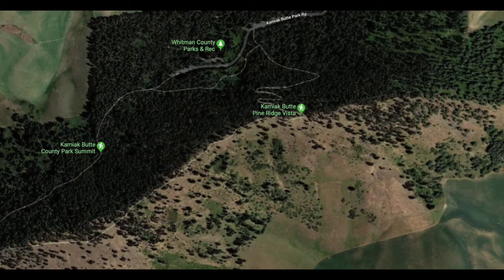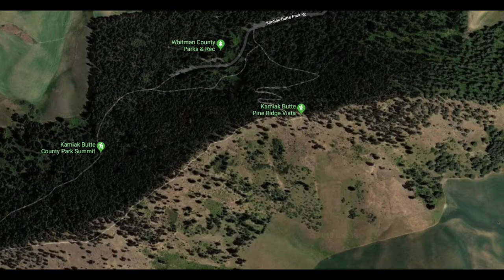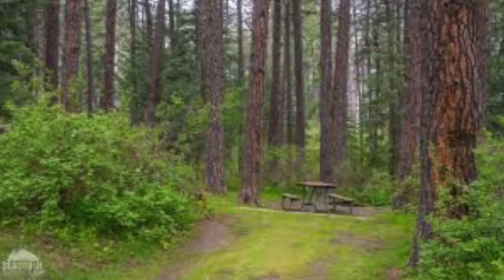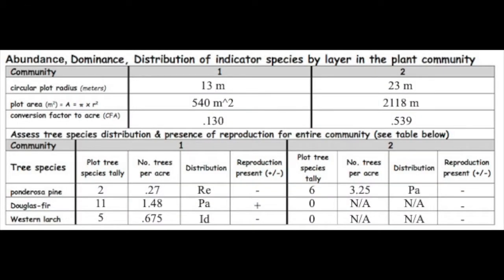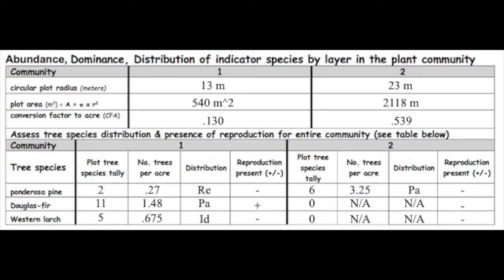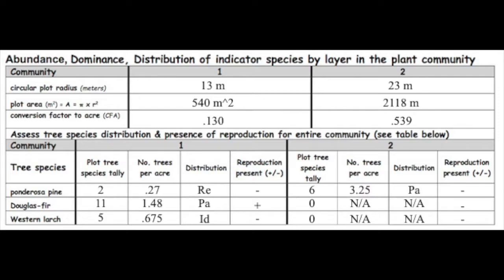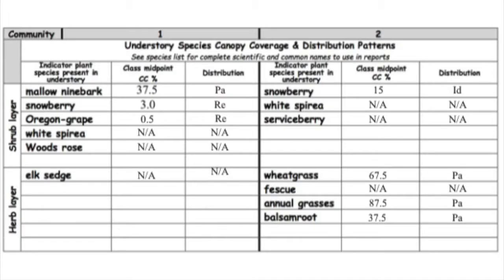Kamiak Butte: Ecological Phenomenon & Diversity